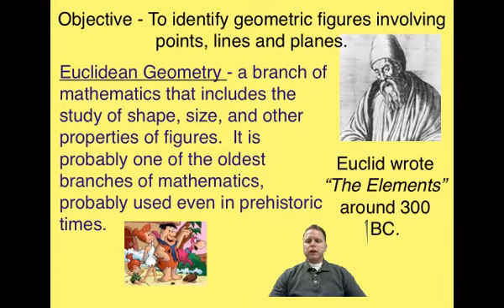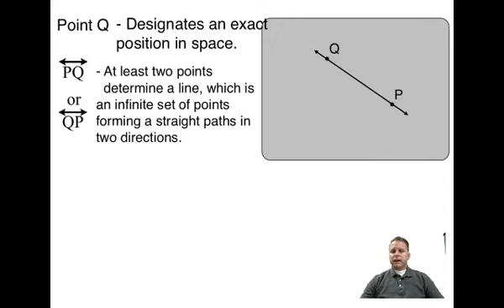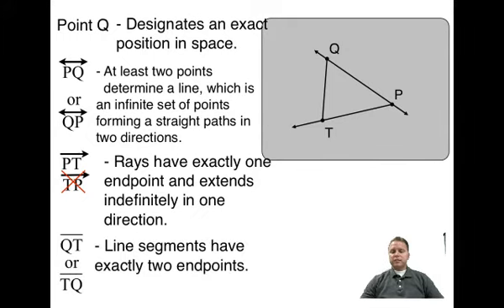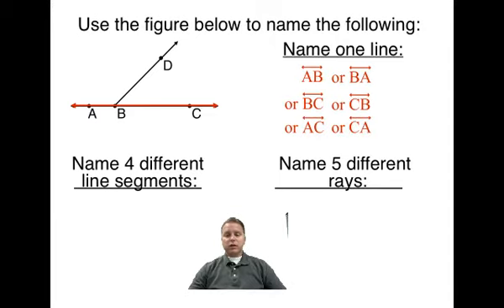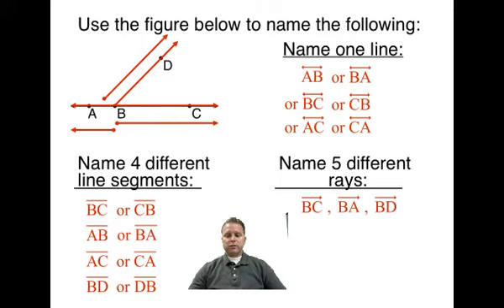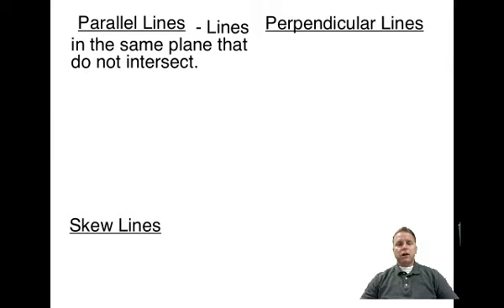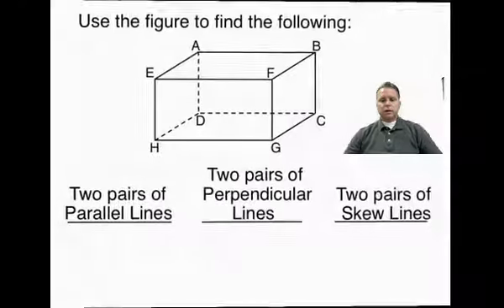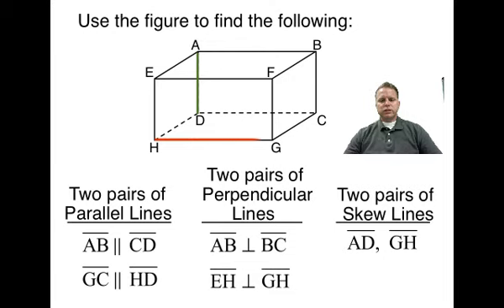0901 Introduction to Geometry YouTube